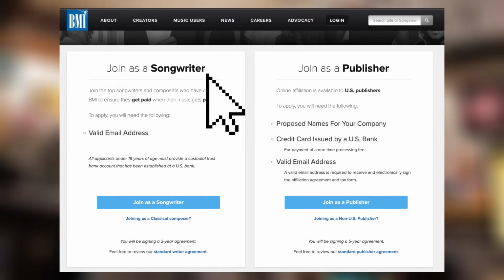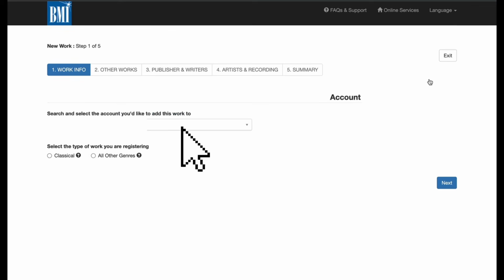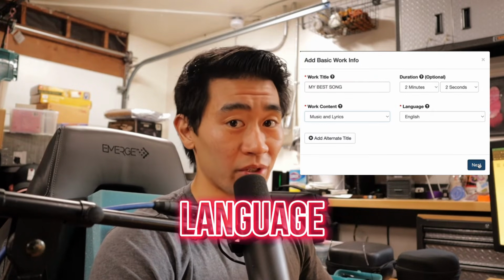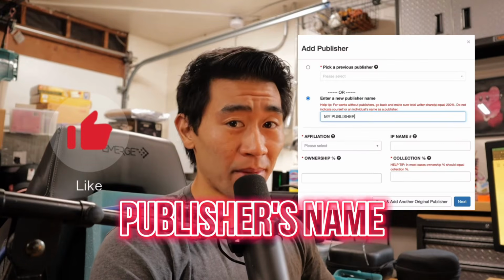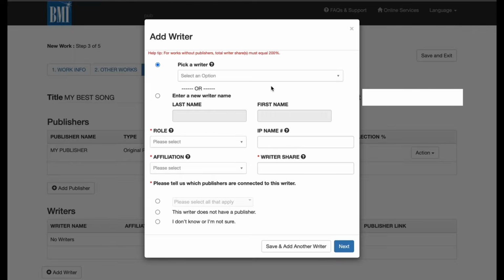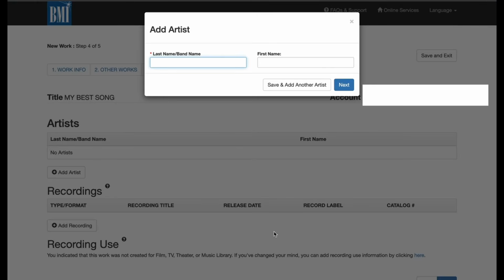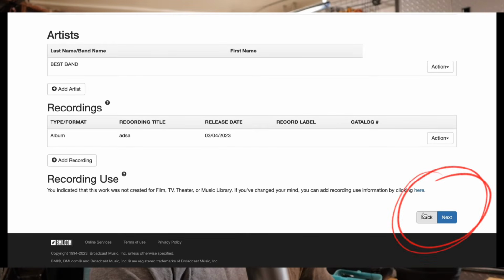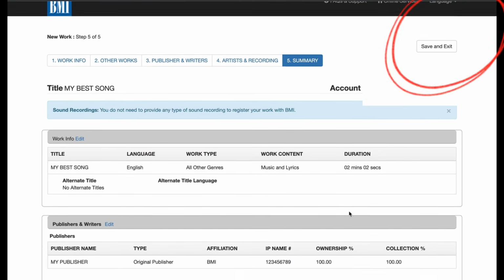Here's how to register a song with BMI in 2023 | Performance Royalties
Here's a step-by-step guide on how to register a song with BMI, a global leader in music rights management, serving as an advocate for the value of music. BMI represents the public performance rights in over 20.6 million musical works created and owned by more than 1.3 million songwriters, composers, and music publishers.

BMI royalties are performing right royalties, which are earned when a musical work is performed publicly. Public performance occurs when a song is sung or played, recorded or live, on radio and television, as well as through other media such as Internet streaming services, live concerts, and programmed music services. BMI grants licenses to perform, use, or broadcast music from its extensive repertoire to hundreds of thousands of users of music in public places, such as radio and tv stations, hotels, clubs, colleges, restaurants, stores, and more.

■ GEAR ■

¼” Cables